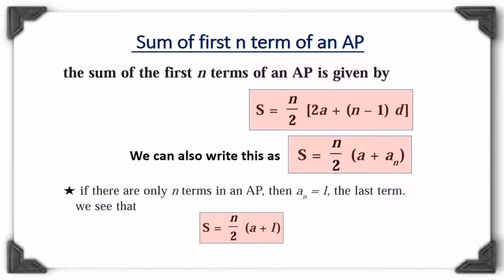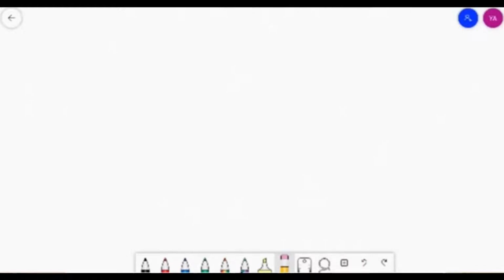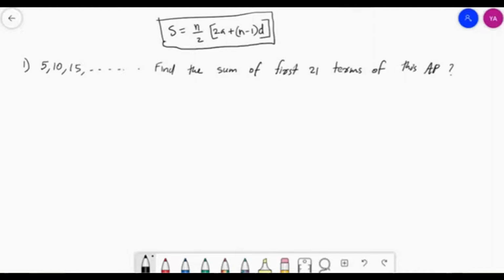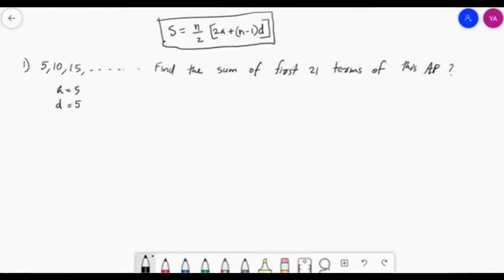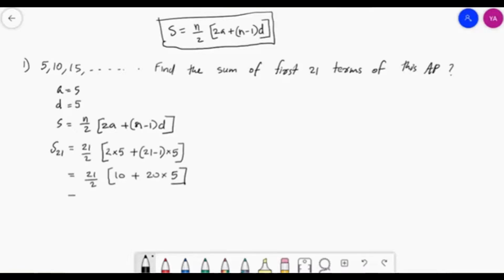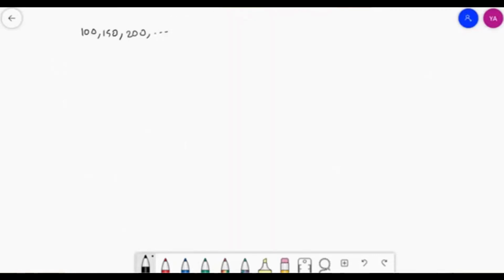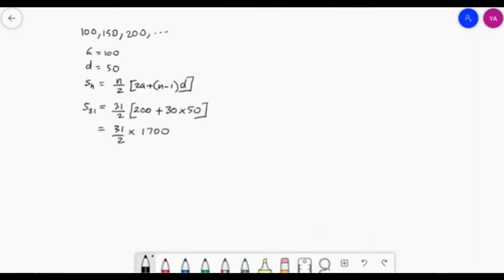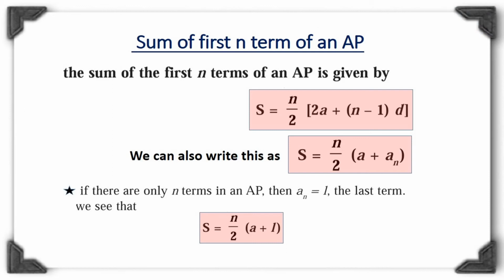Arithmetic Progressions 13 | Use of the formula of the sum of first n terms of an AP, Part 1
Applications of the formula of the sum of first n terms of an arithmetic progression, S = n/2(2a+(n-1)d).
Chapter 5 Arithmetic Progressions of Class 10 Mathematics, CBSE. Lesson by Yasar Arafath.